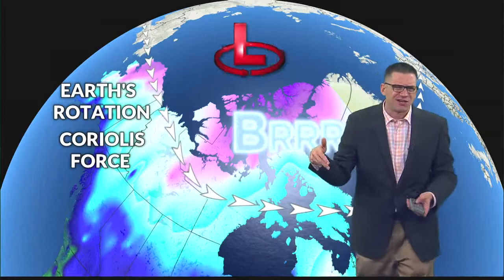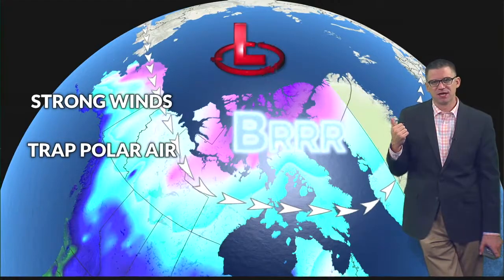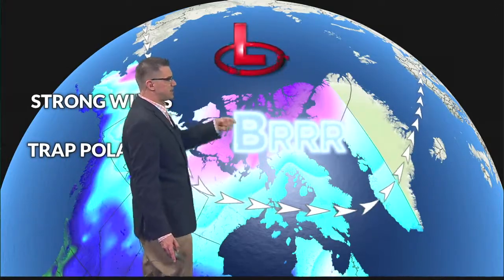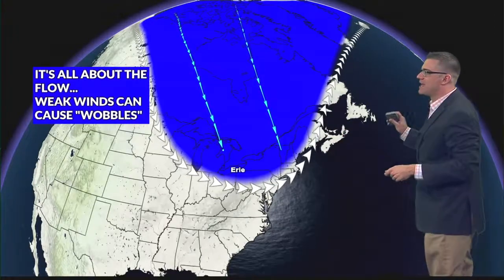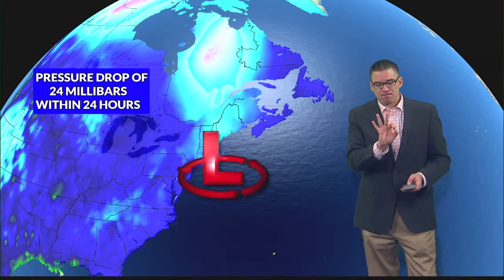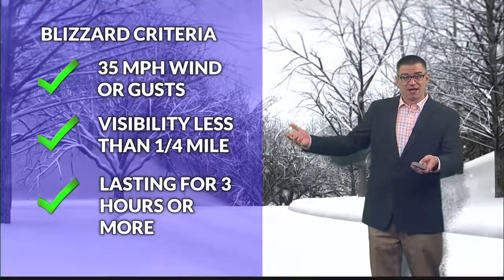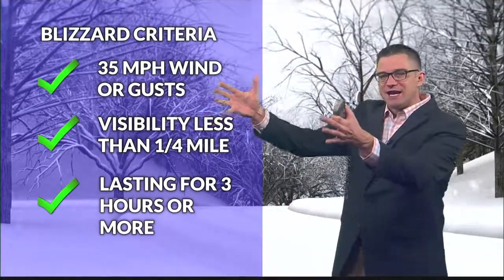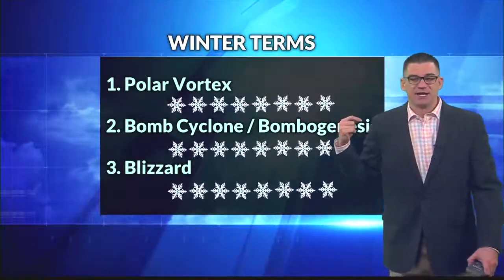Your Weather Authority Weather Academy: Craig’s Winter Weather Pet Peeves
This week on Weather Academy, with the official start of Winter now just weeks away, meteorologist Craig Flint highlights three winter weather terms that are overused and incorrectly used, and explains the criteria and science behind these terms.